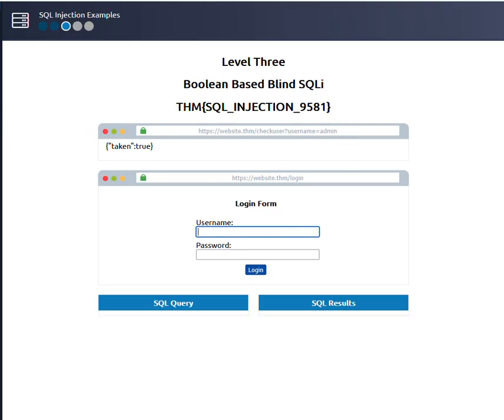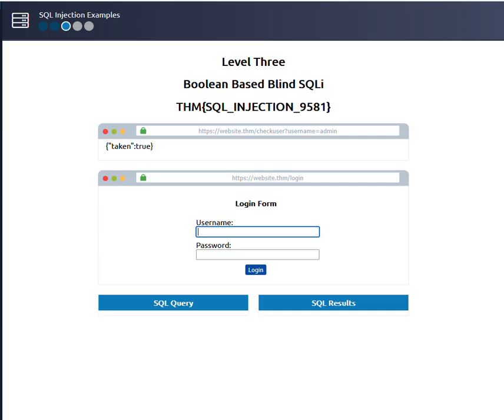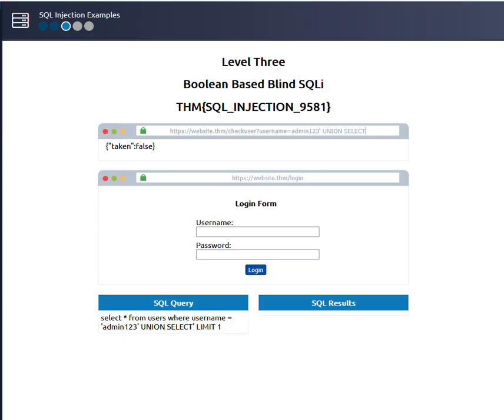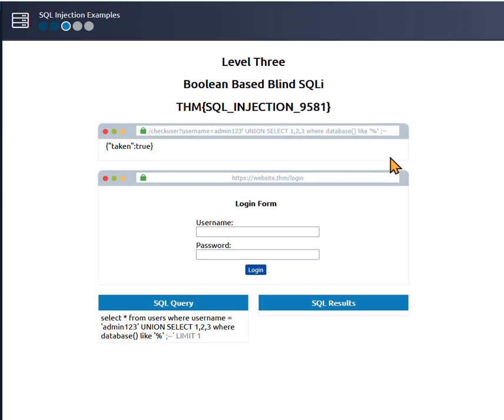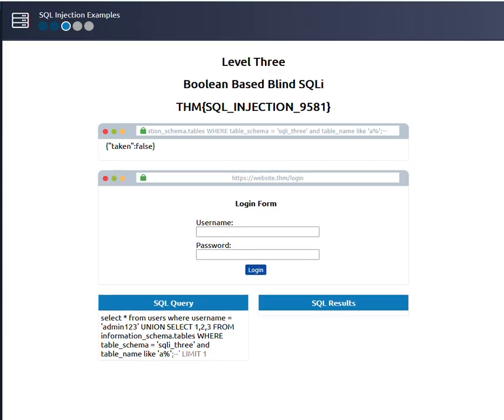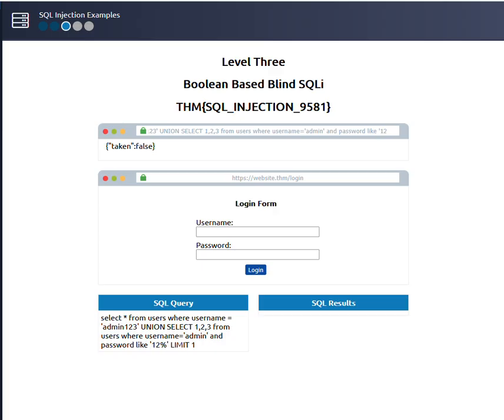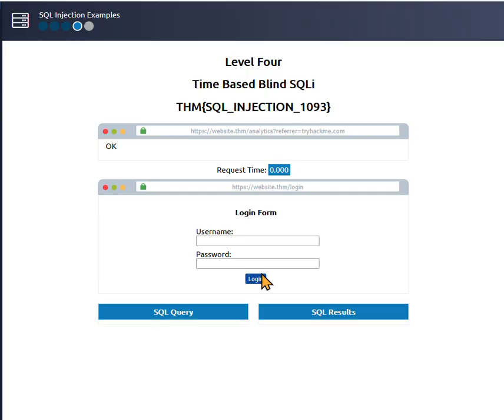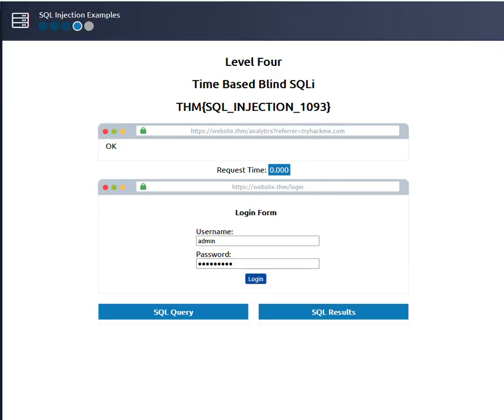SQLi (Structured Query Language injection) fundamentals pt3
SQLi (Structured Query Language injection) Tryhackme walk through part 3.